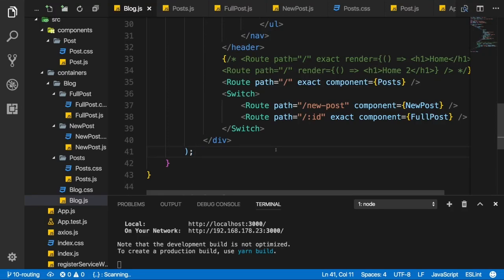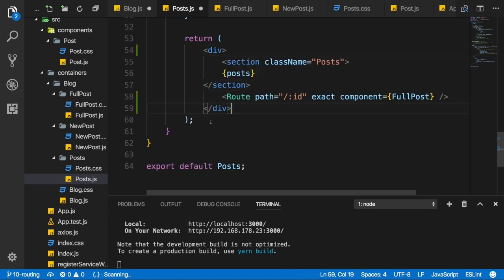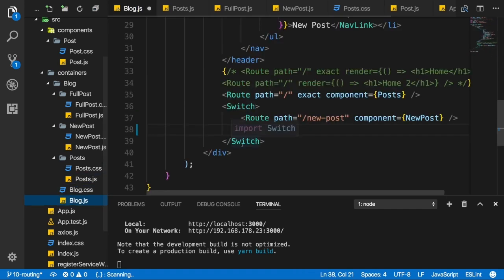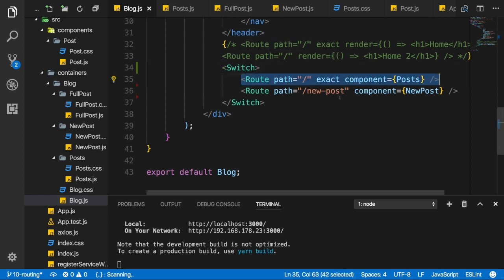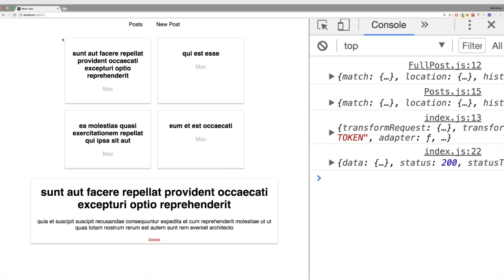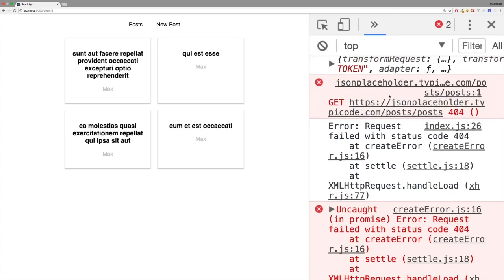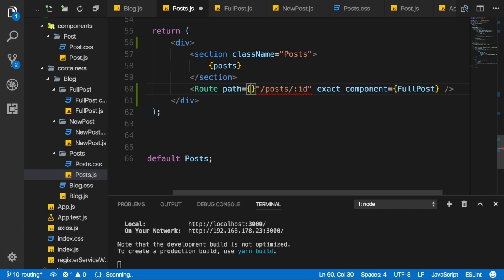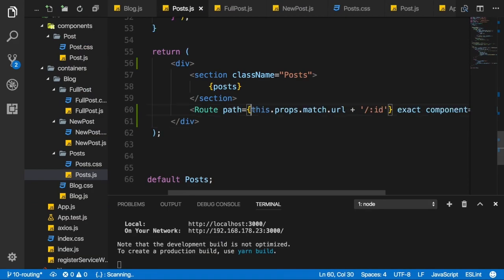routing 19 understanding nested routes